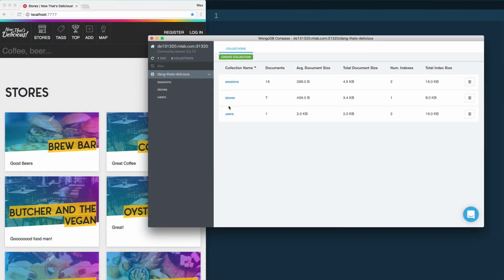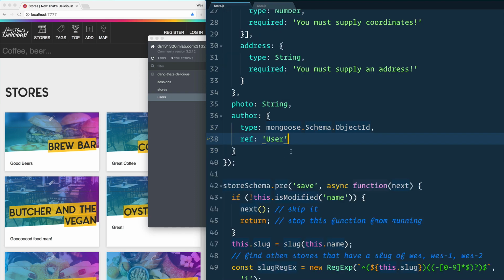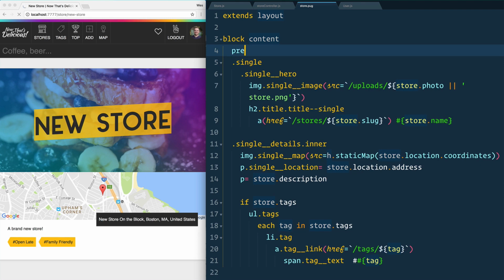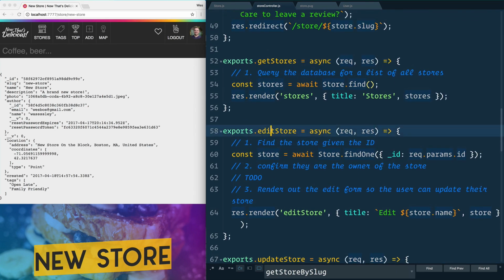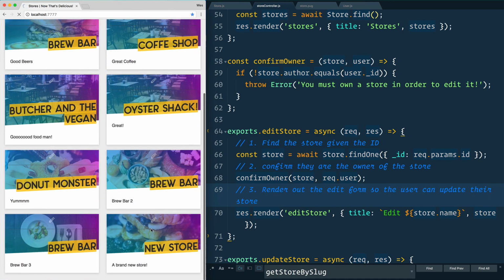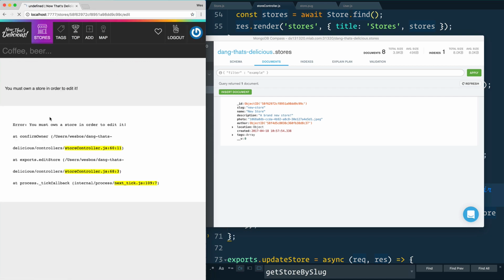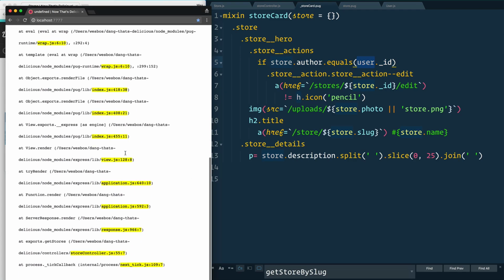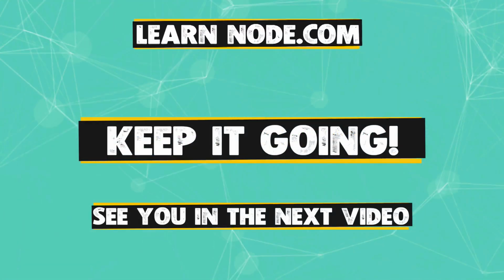29 Locking down our application with User Permissions